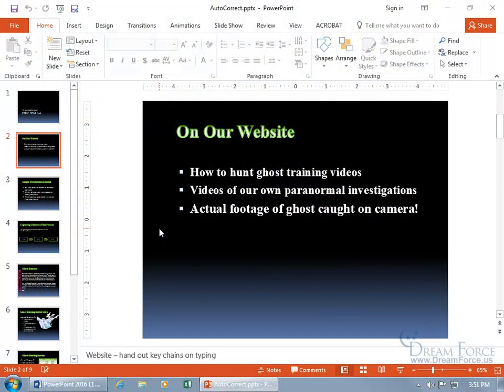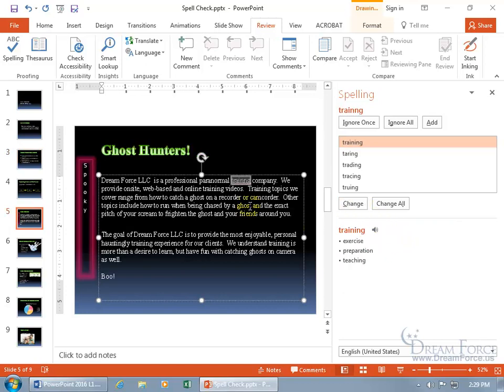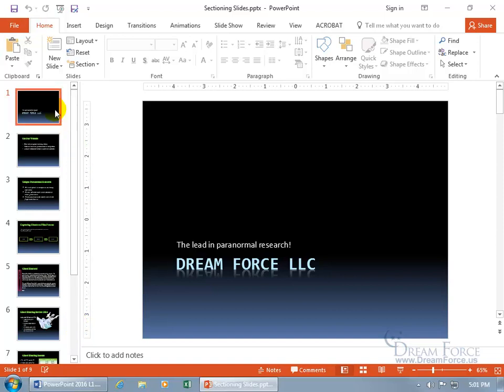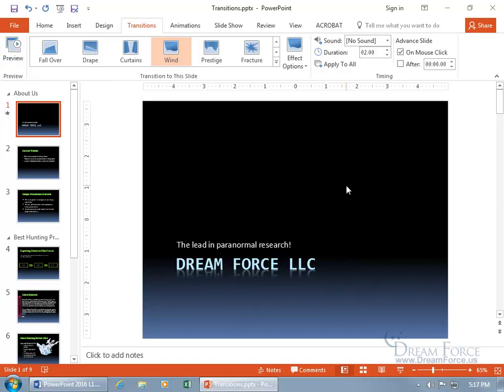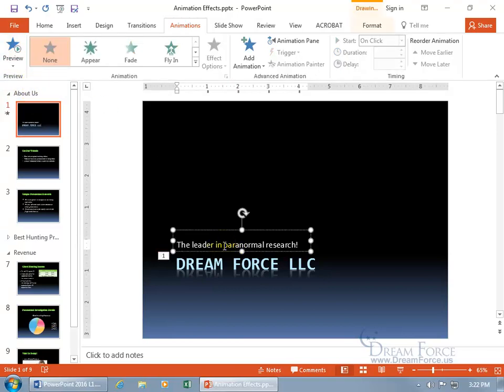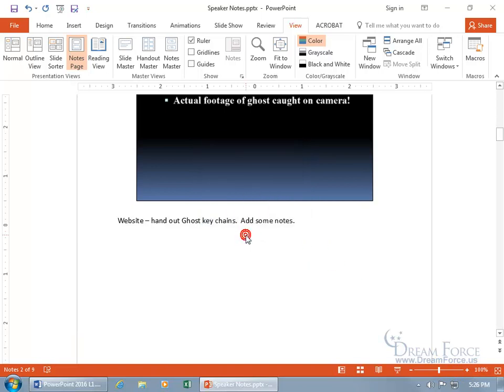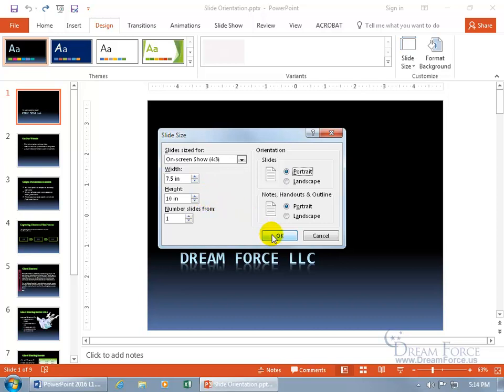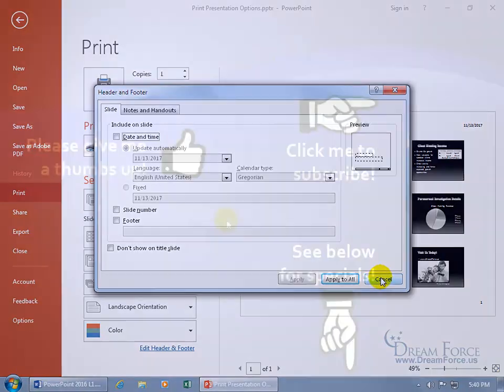Microsoft PowerPoint 2016 Tutorial for Beginners – How to Use PowerPoint Part 4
This is a Microsoft PowerPoint 2016 Presentational Software Tutorial for Beginners.  In this basic course PowerPoint video tutorial, you’ll learn how to check for grammar and spelling errors and correct them, use the Smart Lookup feature to find definitions, commands and help with PowerPoint, use the Thesaurus, Accessibility Check to check for issues for those people who have disabilities to use your presentation, sectioning slides and grouping them by title, add slide Transition effects, add Animation effects to your objects including: pictures, shapes, images and text boxes, add Speaker Notes, set a slide’s orientation including landscape or portrait, and size, how to print your presentation including Handouts, Notes and Outlines.

1. Check for Spelling & Grammatical Errors
2. Smart Lookup & Thesaurus
3. Accessibility Checker
4. Sectioning Slides
5. Slide Transitions
6. Animation Effects
7. Speaker Notes
8. Slide Size & Orientation
9. Print Presentation